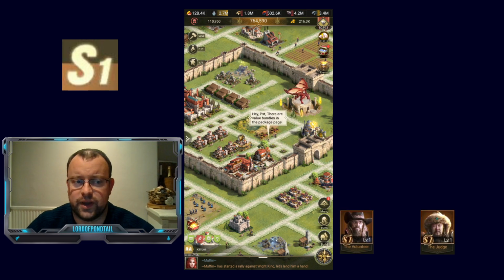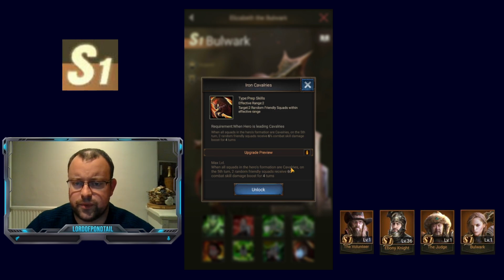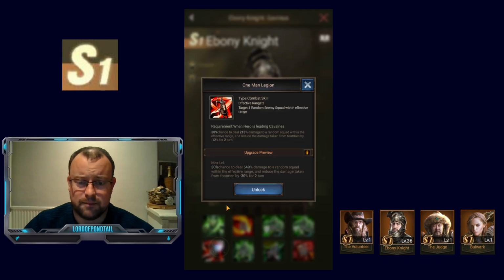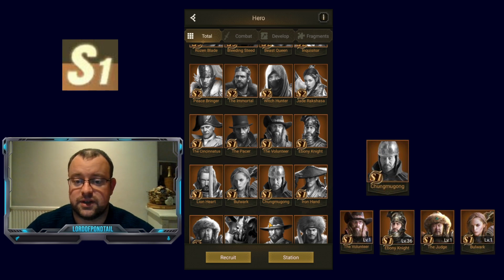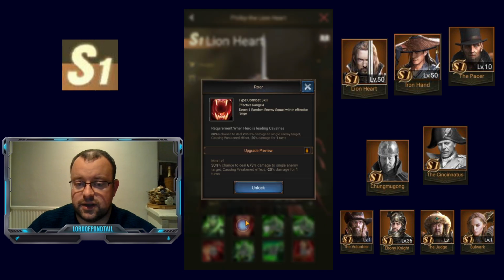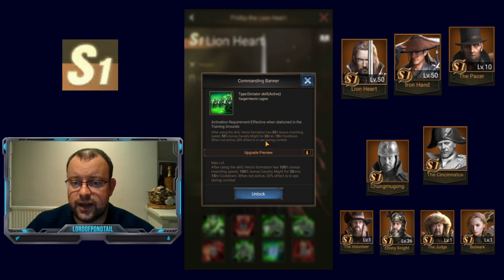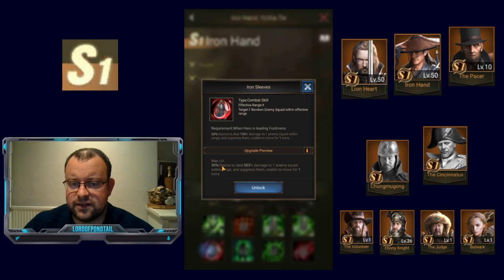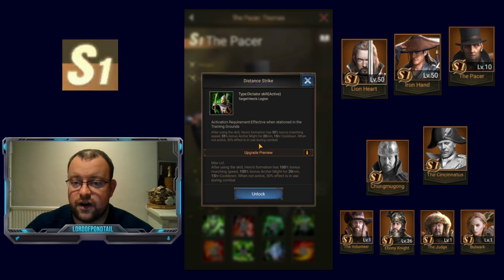S1 Heroes Ranked - Rise Of Empires Ice & Fire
In this video I will rank all the S1 heroes in order of how good I think they are.